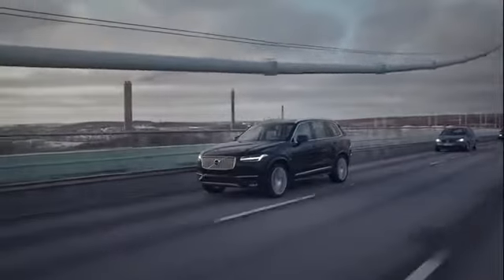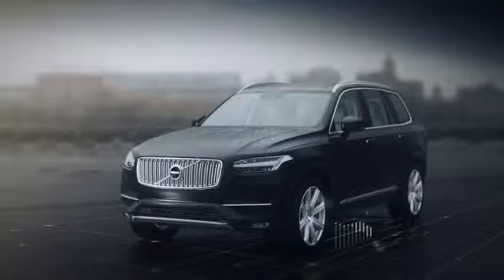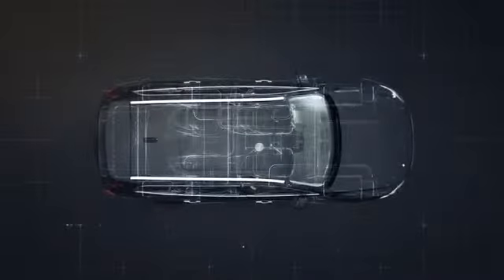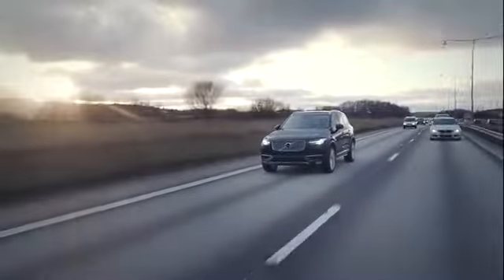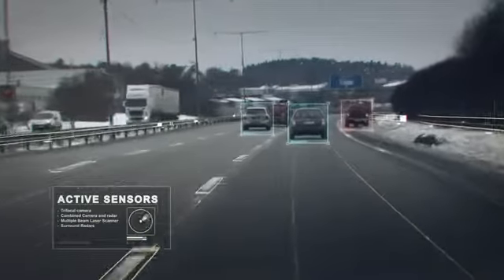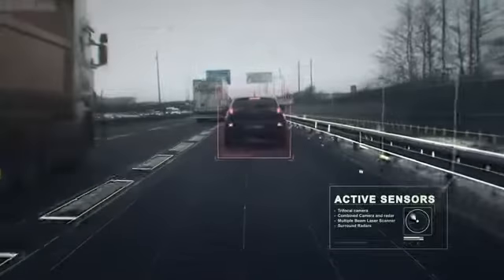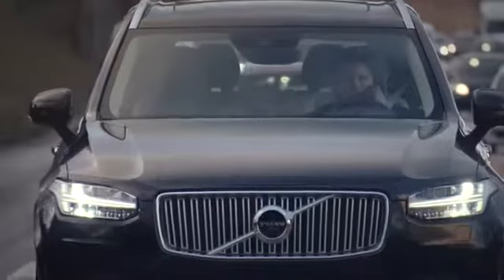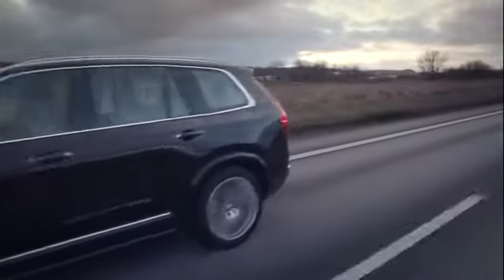Volvo's self-driving car.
Self driving cars by Volvo.